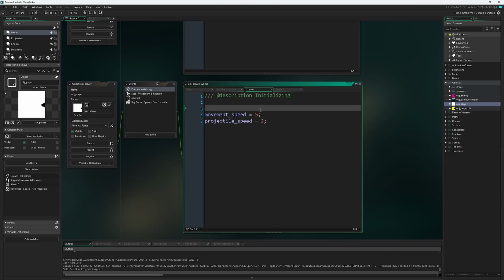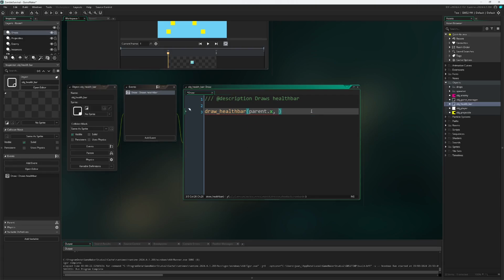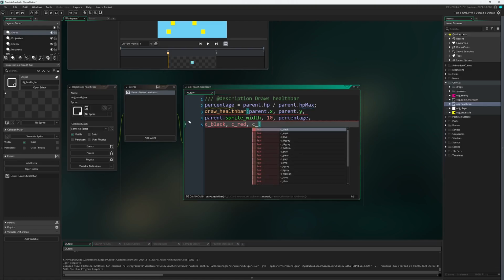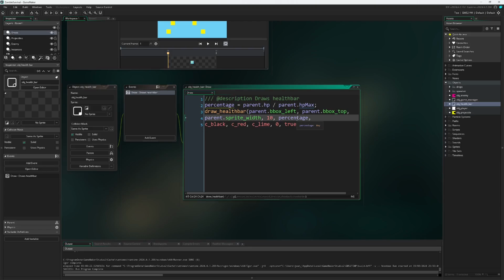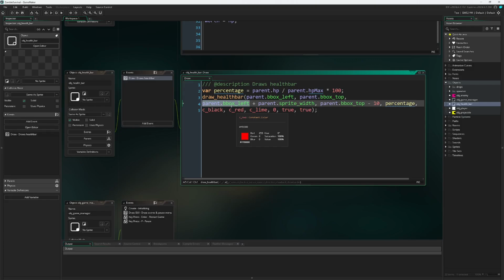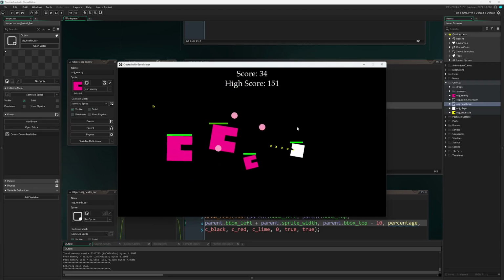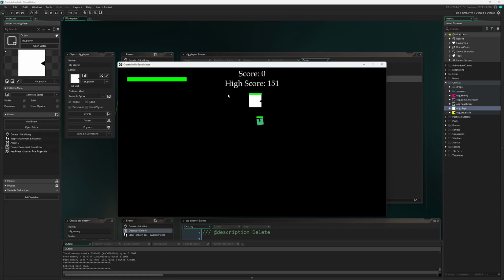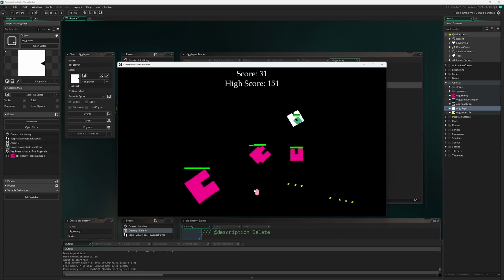GameMaker 2 Health Bar